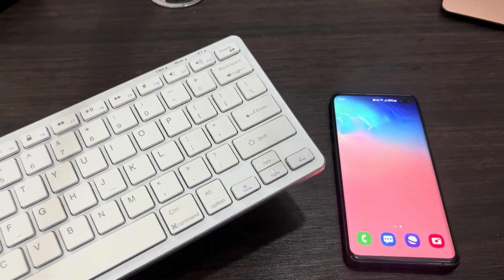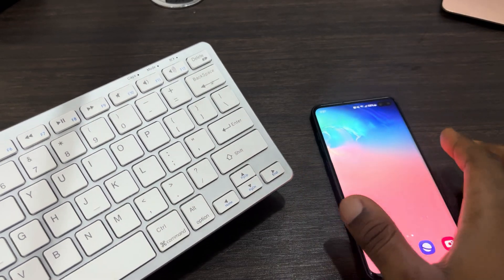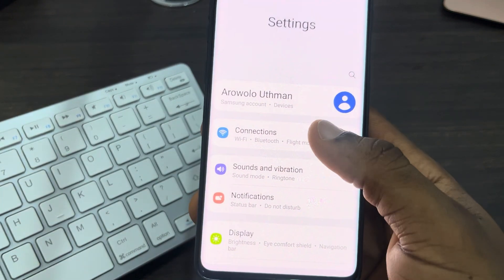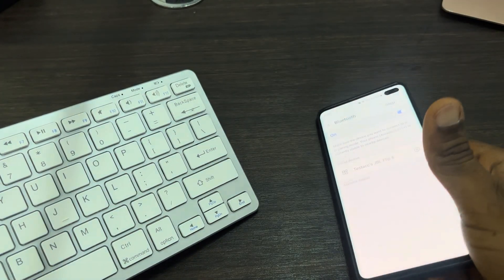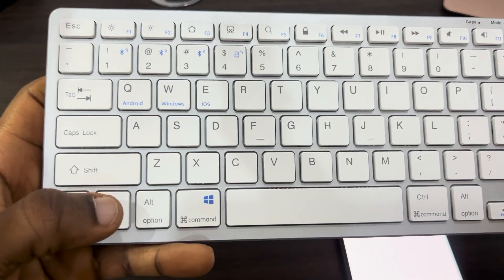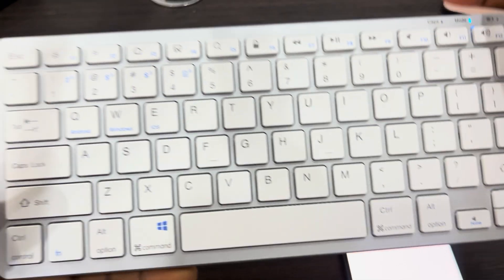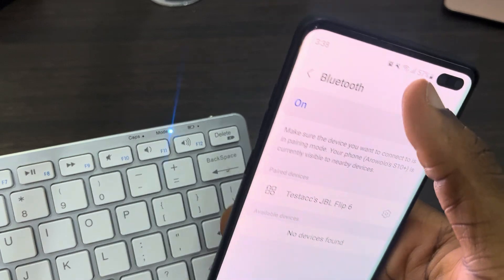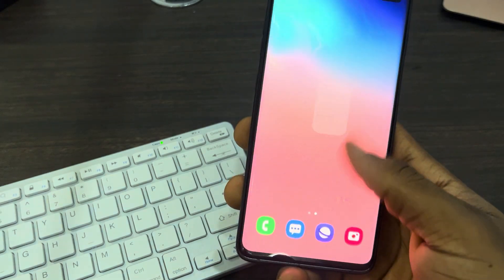How to Connect Bluetooth Keyboard to Android Phone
Learn how to easily connect a Bluetooth keyboard to your Android phone. This step-by-step guide will show you how to pair your keyboard with your device, customize keyboard settings, and enjoy a more efficient typing experience.